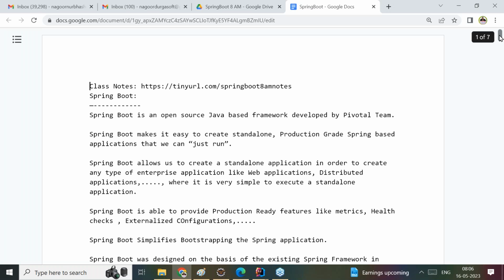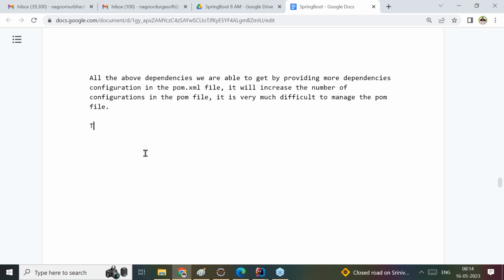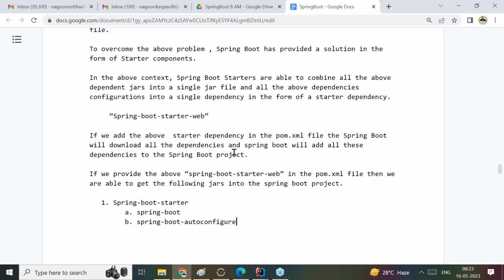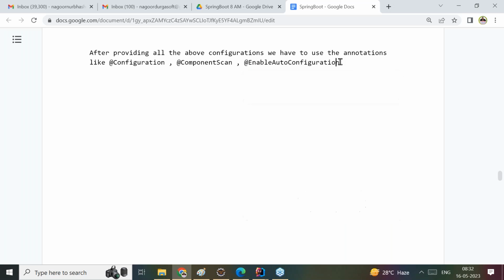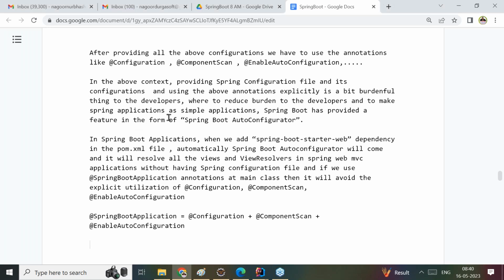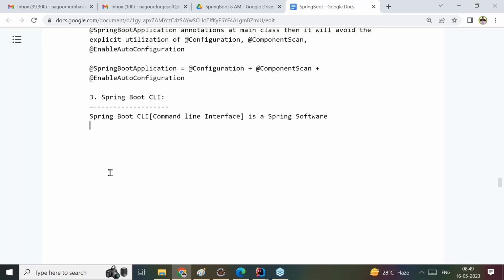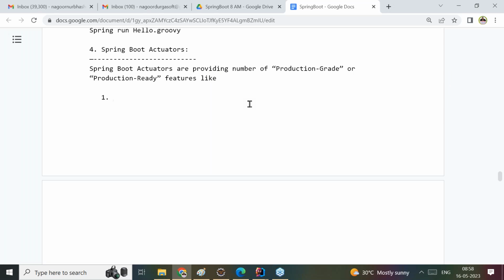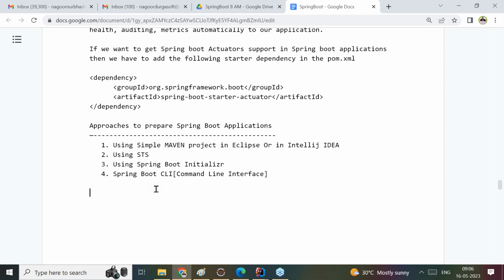Session 3@16 05 2023